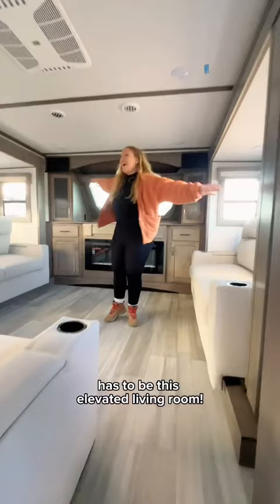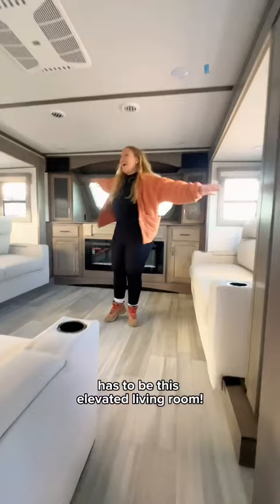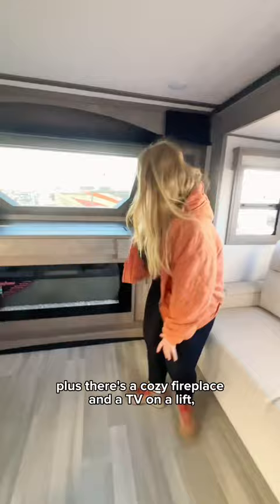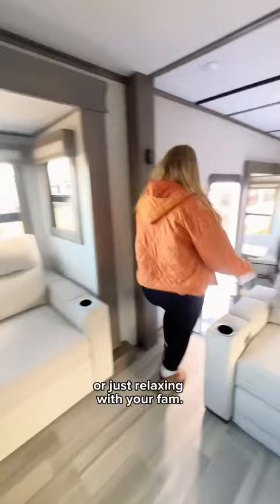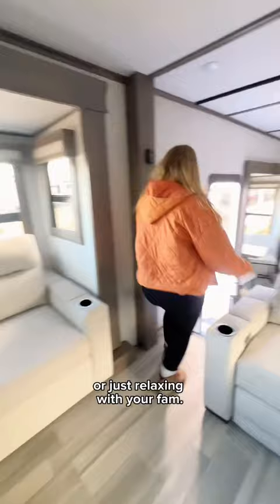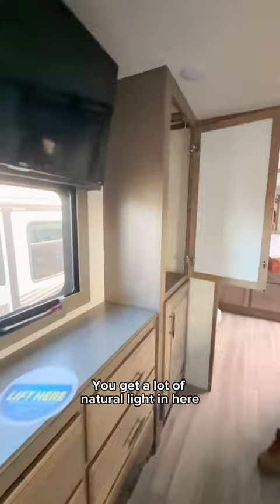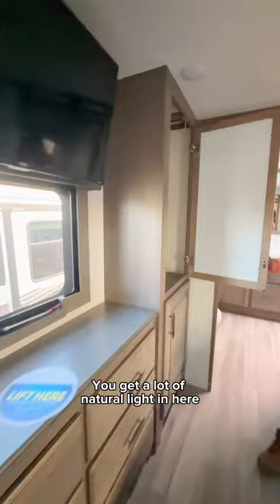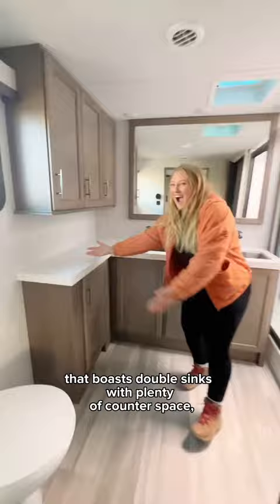RV TOUR | Amazing Living Room!